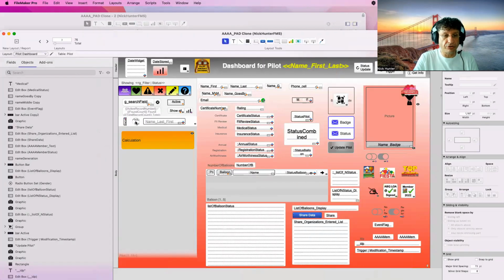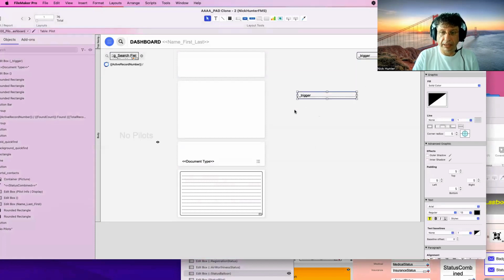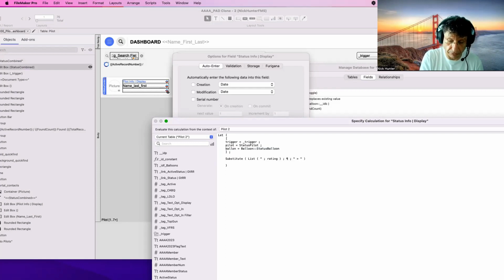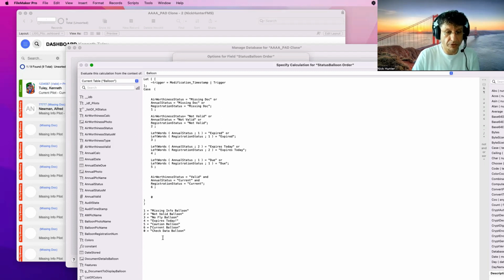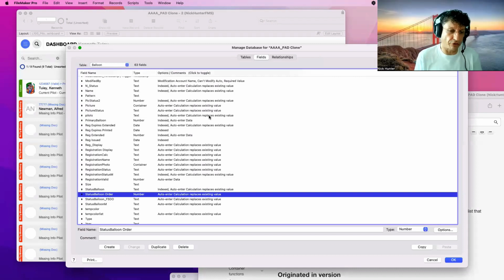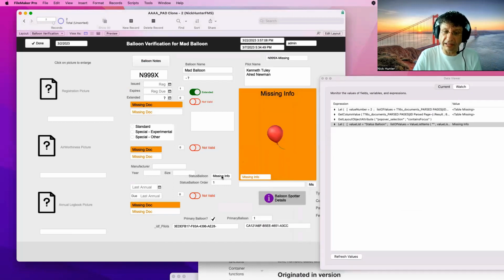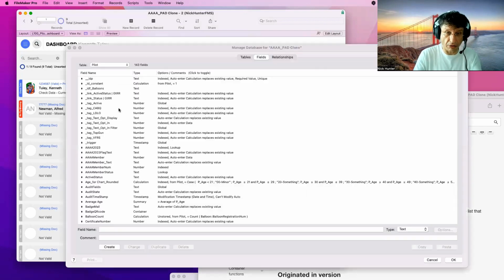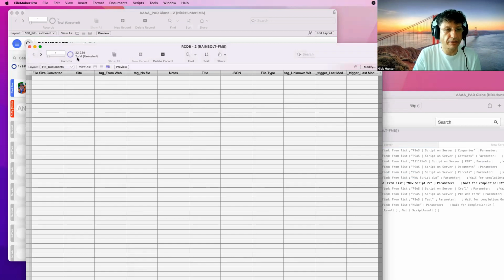Existing FileMaker File Design & Modernization Workshop Day 2 - Claris FileMaker File Design Day 2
7707 - LiveStream - 3.22.23 - Existing FileMaker File Design & Modernization Workshop Day 2 - Claris FileMaker File Design Day 2

There is no sample file today

70 hours of video content AND one copy of Claris FileMaker Pro! 🎥

FMTraining.TV
2122 9th St., Suite 102

Imj3zEXXWfcYeEyeYrcWkMuJXeK4p6siBU/edit?usp=sharing